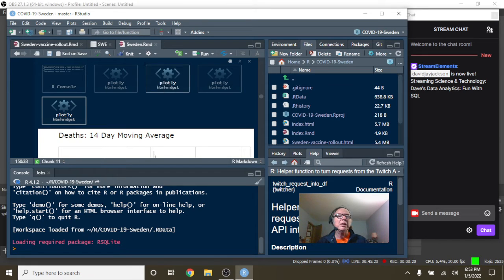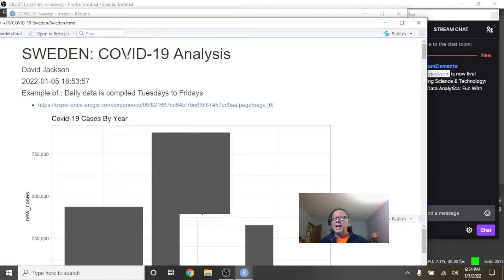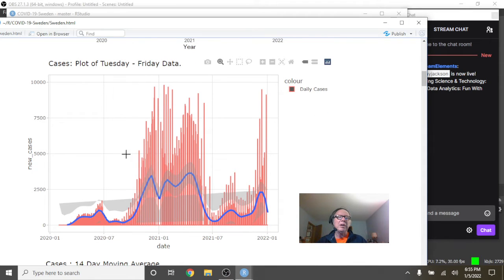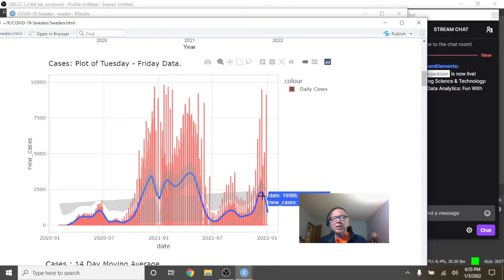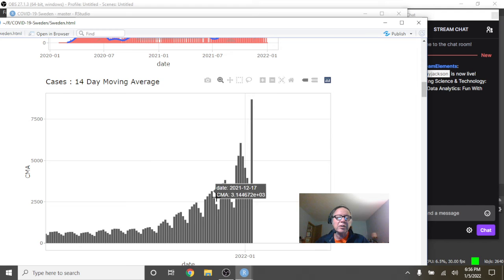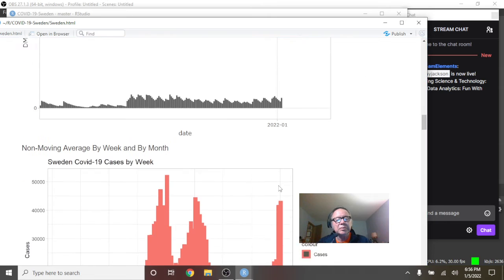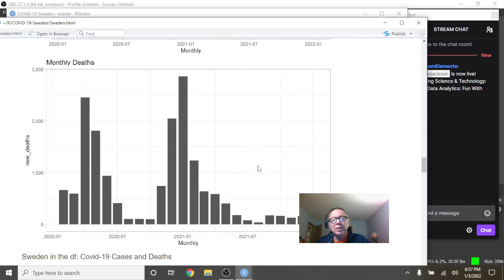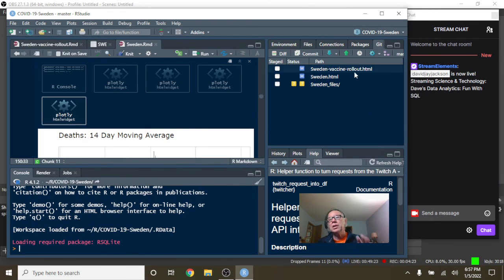Sweden Covid-19 Report (2022-01-05)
COVID19 SWEDEN,
SWEDEN COVID19,
SWEDEN VACCINE,
COVID-19 CASES,
COVID-19 DEATHS,
COVID-19 PANDIMIC,
COVID-19 VACCINE